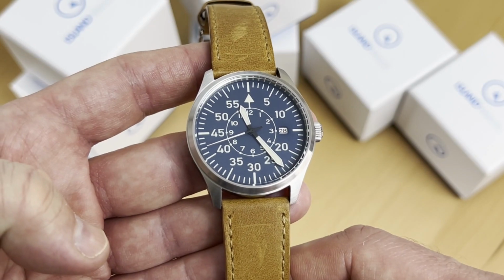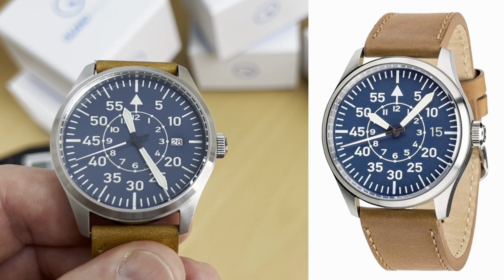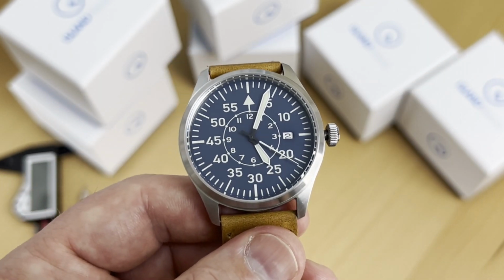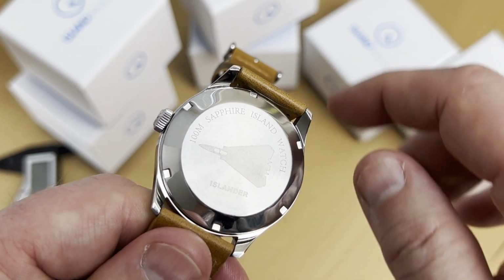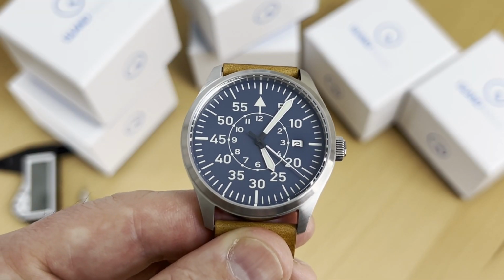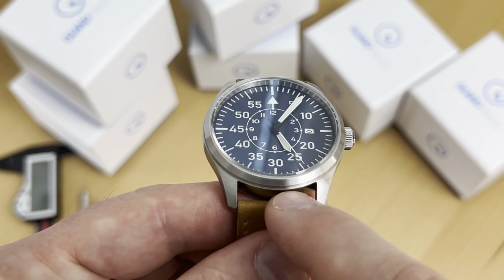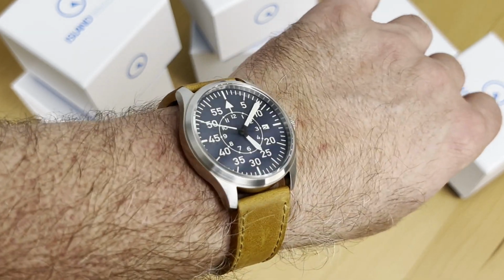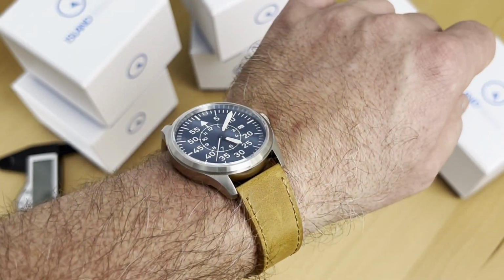Islander ISL-17 - My full review of this pilot watch that's going places.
Here is the review of my only "Pilot/Aviator" watch. The Islander ISL-17 from Island Watch is simple and sober. As an Aviator watch should be. Hope you enjoy!
Link to the Island Watch website to get one for yourself (version II)